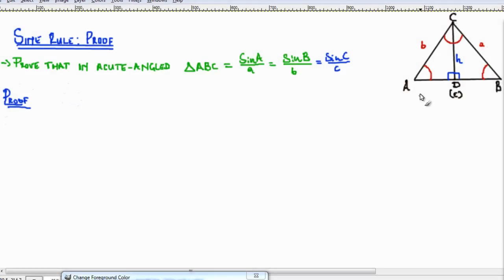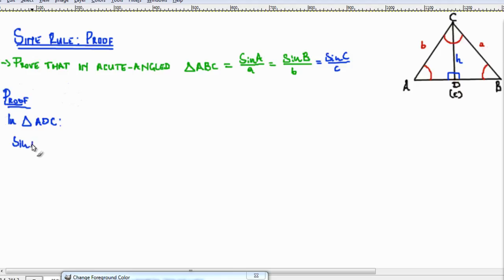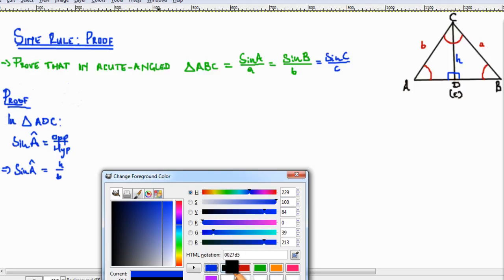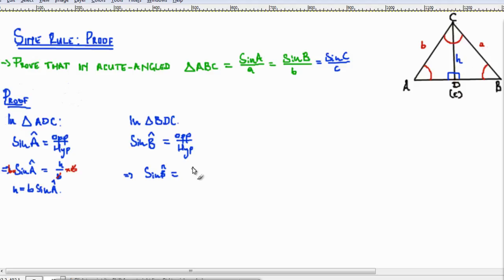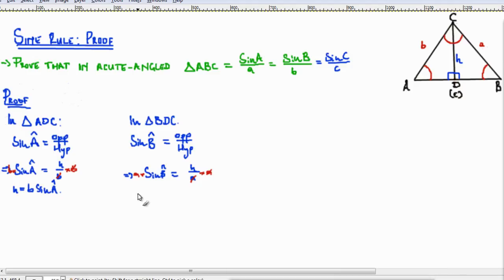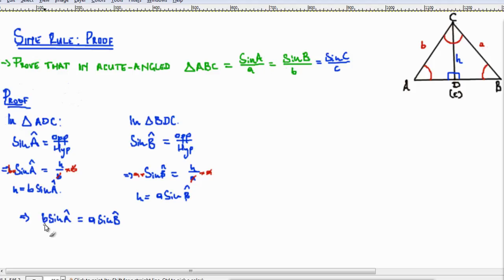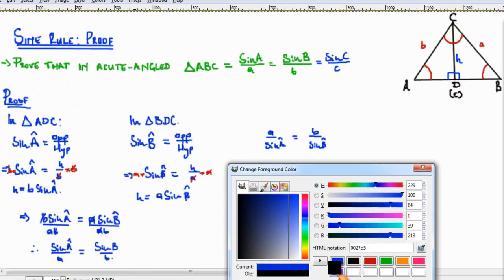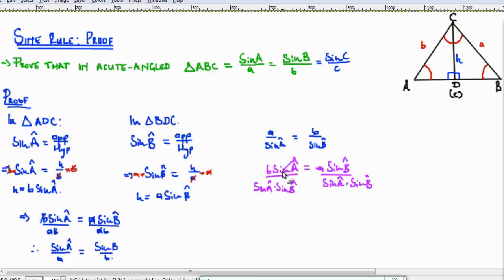sine rule Proof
Sine Rule Proof Samuel&Gordon
Done in English&Tswana